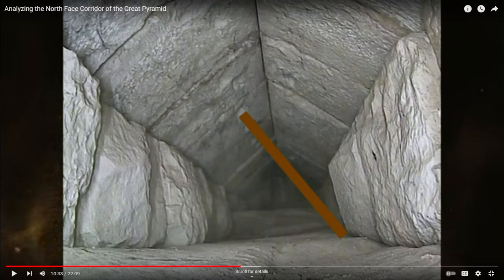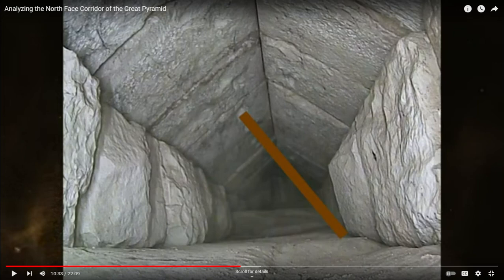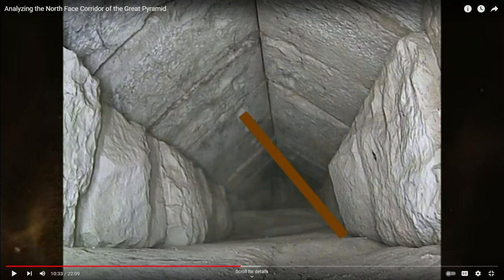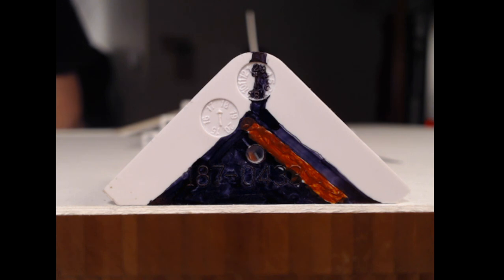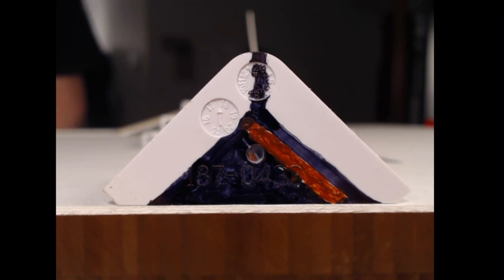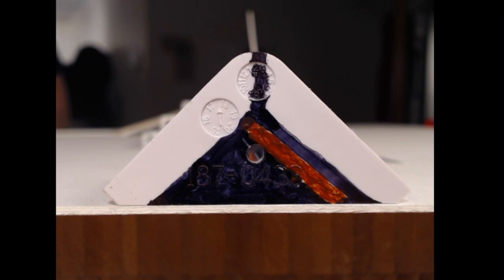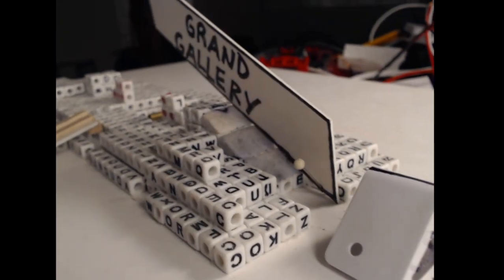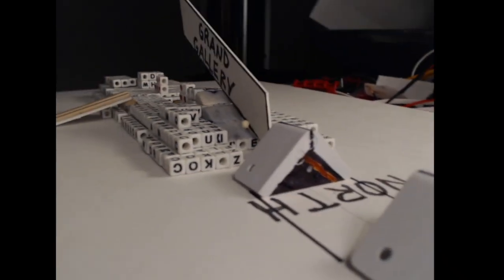Great Pyramid North Face Corridor is vacuum tank for Grand Gallery Grand Piston.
The Queen chamber is not the first Grand Gallery Grand Piston vacuum reserve.
The Great Pyramid North Face Corridor (NFC) is the first.

Theory :
The Grand Gallery grew (elevation) at the same speed the Queen chamber grew.
In other words, once the Grand Gallery was completed, the Queen chamber was completed.
At this point, the Queen chamber becomes a 2nd vacuum reserve connected to the 1st vacuum reserve, the NFC, resulting in enough power to start hoisting  the King chamber walls (levels) and the SECOND Grand Gallery (Big Void) base. More energy, a bigger tank, is required to bring a pyramid block higher. The NFC alone is insufficient for King chamber elevation. NFC + Queen chamber = sufficient tank for hoisting pyramid block at King chamber height.

Note:
Assuming the vacuum reserve is replenished  after each Grand Piston stroke.